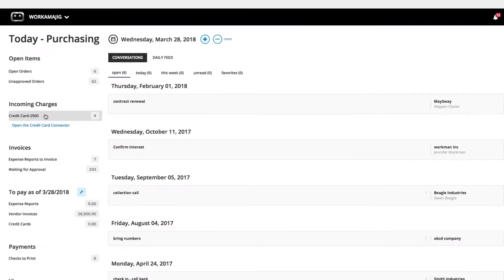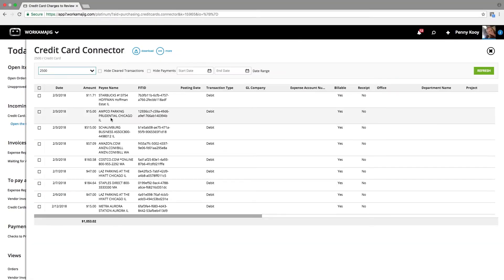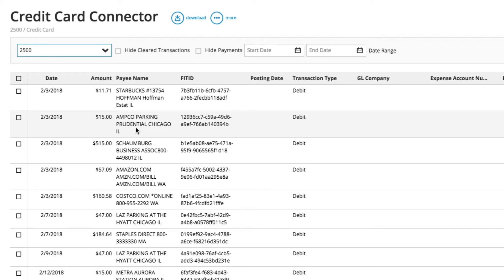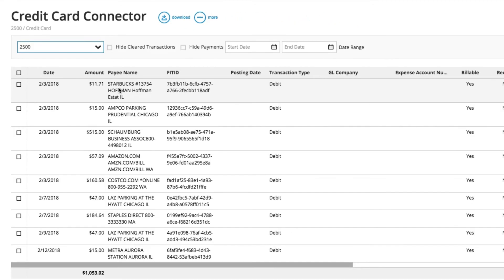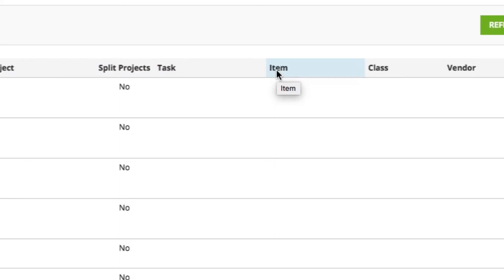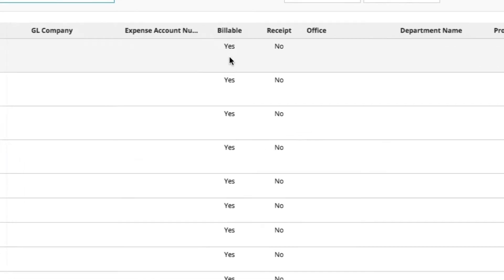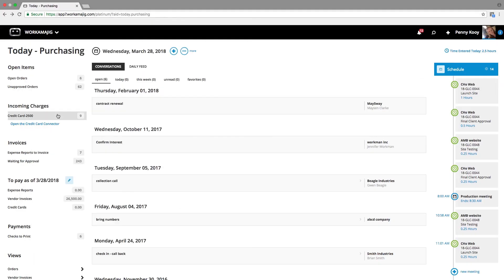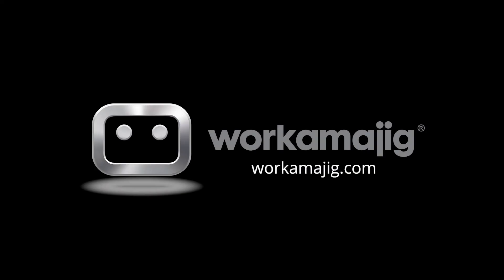Credit Card Connector in Workamajig